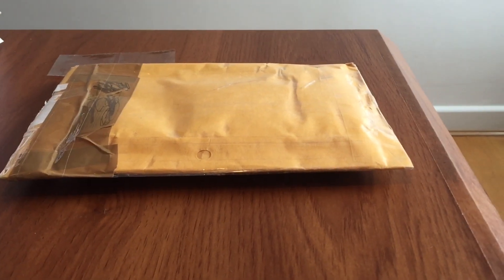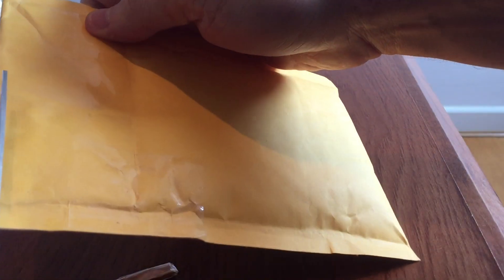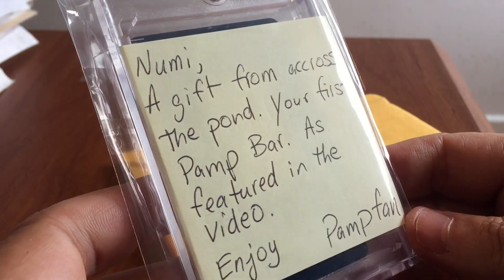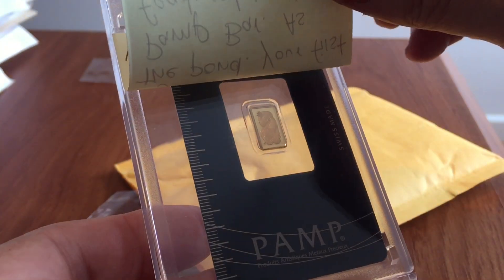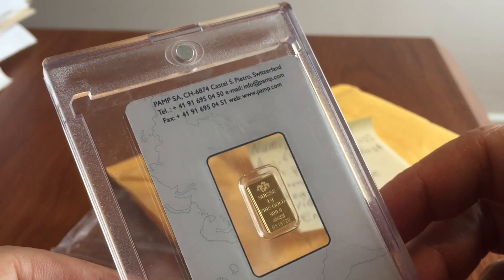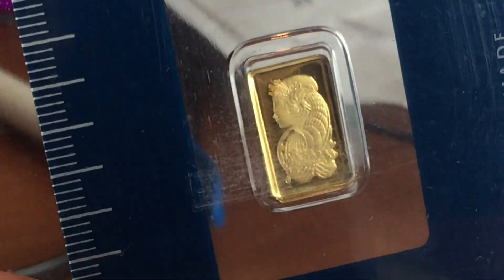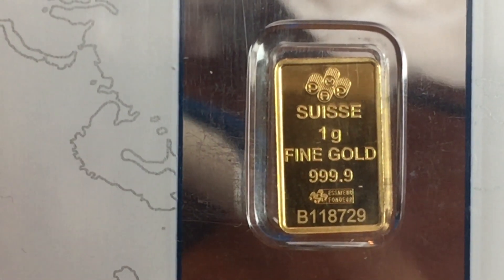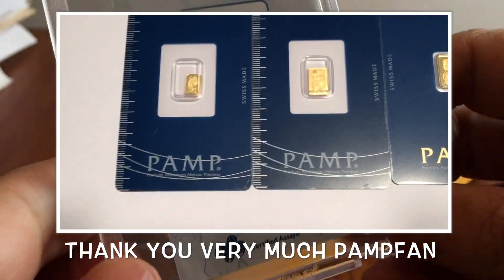Pampered by Pampfan the master of Pamp Suisse gold bars | I don't deserve it!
A massive thank you to Pampfan for this lovely gift.

363 Please support and visit channel sponsor The Silver Forum for the best news and views around.